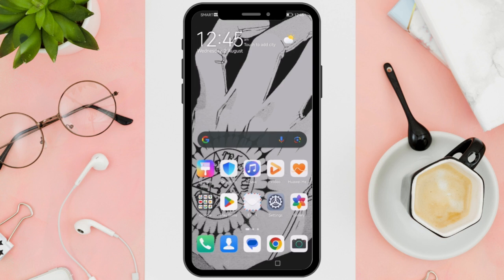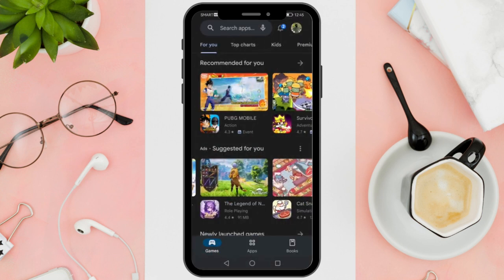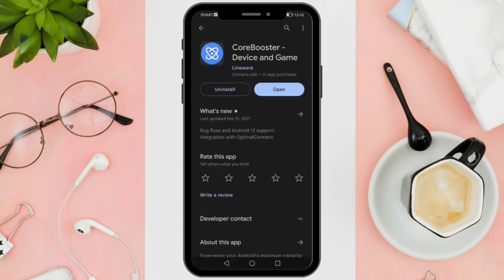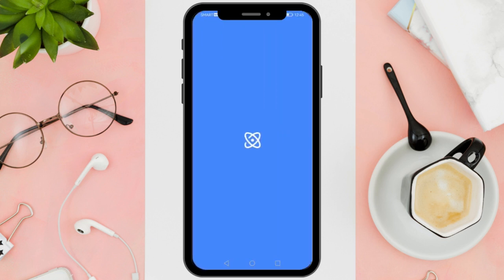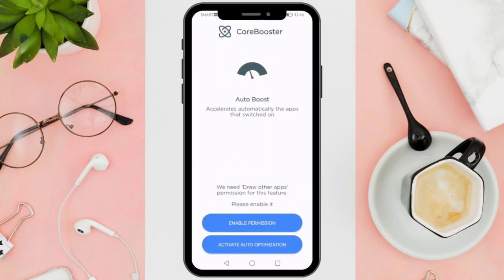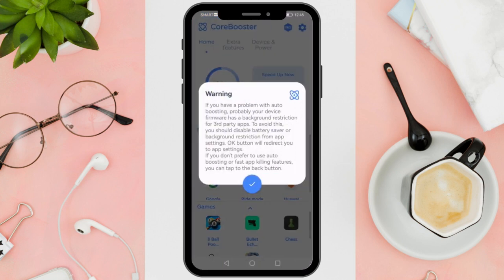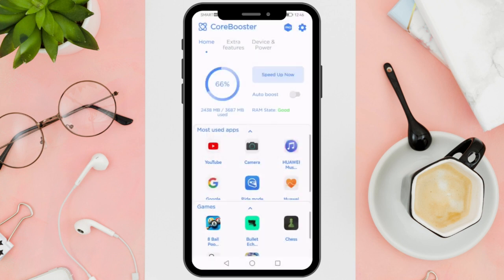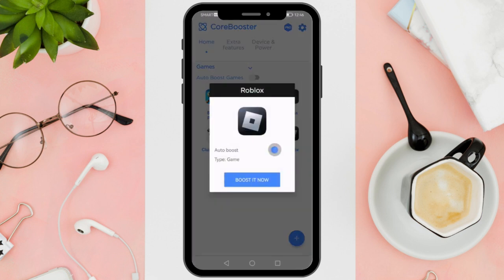How To Get FPS Unlocker In Roblox (Step By Step)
Discover how to get FPS Unlocker for Roblox in this step-by-step guide! Boost your gaming performance with FPS Unlocker, elevating your FPS and enhancing gameplay. Learn how to download, install, and use FPS Unlocker for Mac or PC. Stay updated on the latest FPS Unlocker versions for Roblox in 2021, 2022, and beyond. Troubleshoot FPS Unlocker issues and maximize your FPS in Roblox.